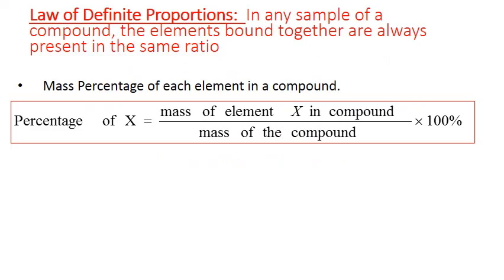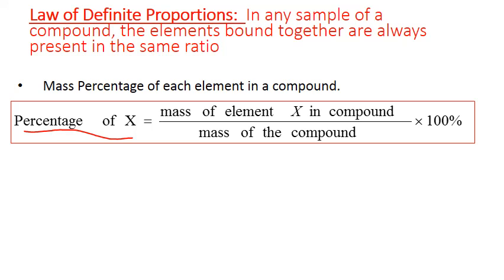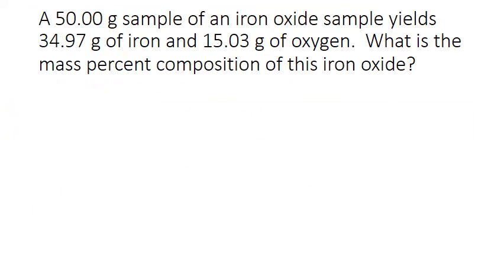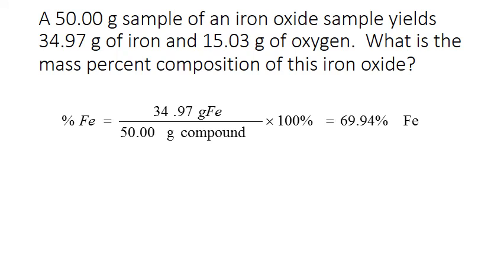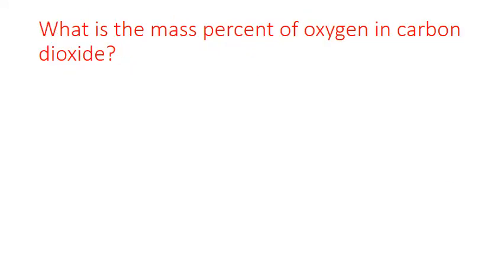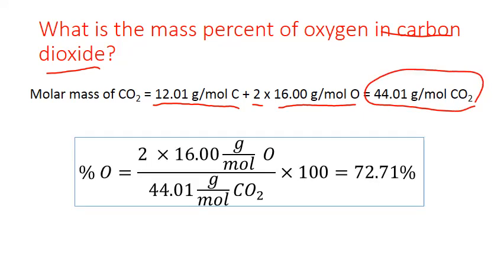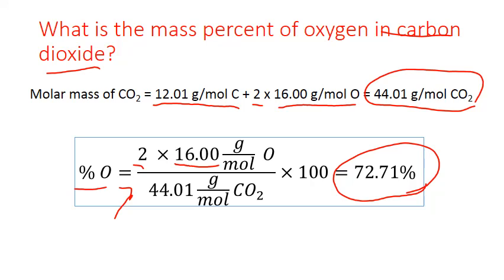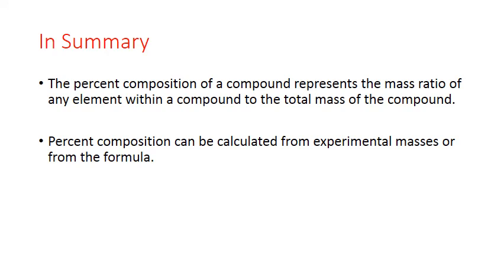Unit 3 CHM121 Percent Composition Calculations MWhiteJeanneau